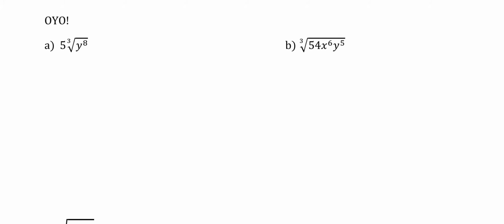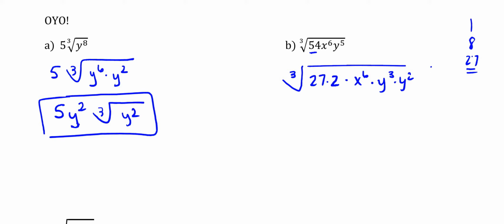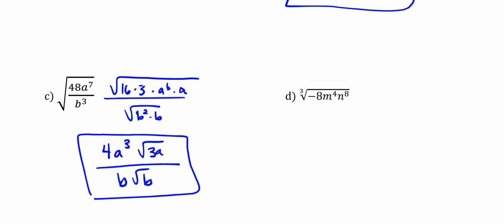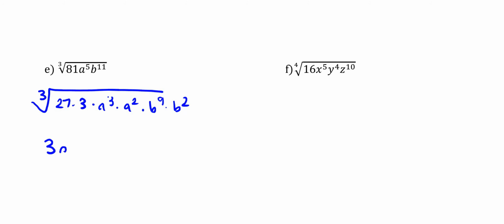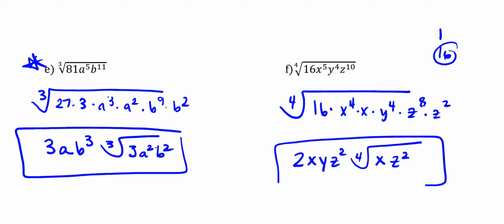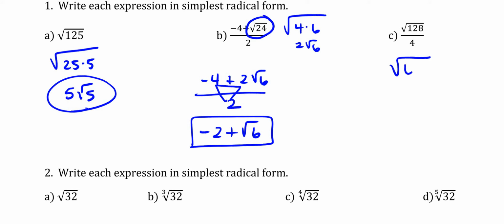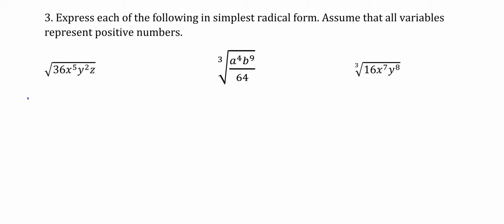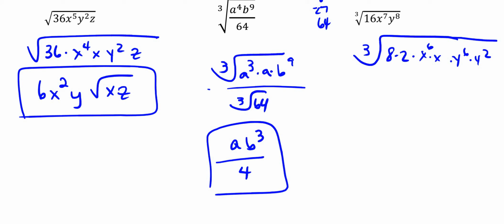A2 Unit #3 Lesson 5